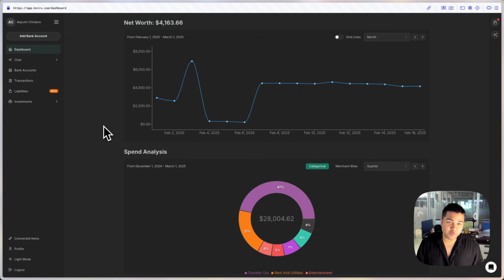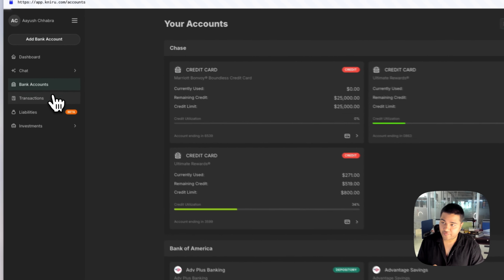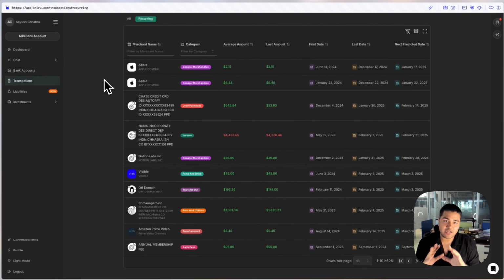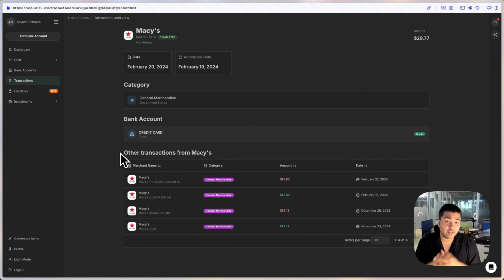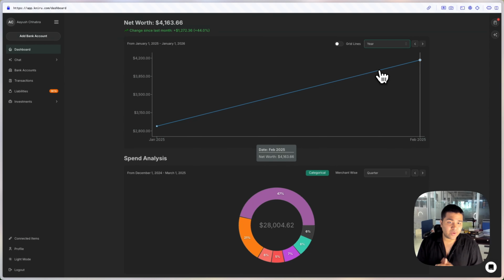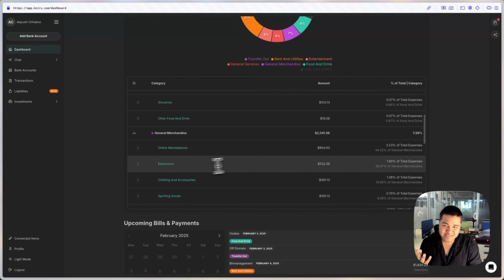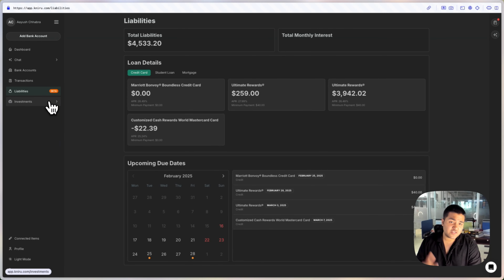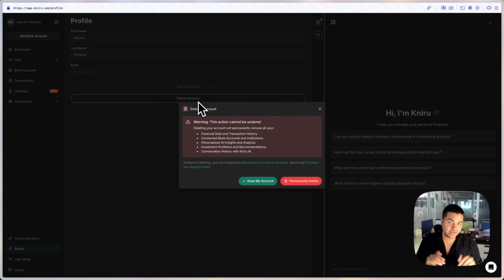Kniru Product Tour: Discover the AI-Powered Personal Finance App for Smarter Money Management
Welcome to the official product tour of Kniru—the all-in-one AI powered personal financial management platform designed to help you stay on top of every aspect of your personal finances. In this video, we’ll walk you through Kniru’s core features, including Account Connection, Transactions Analysis, Semantic Search over Transactions, Net Worth Tracking, Spending Analysis by Merchant, Spending Analysis by Category, Liabilities Management, and Investment Management.

Key Highlights:
1. Effortless Account Connection: Link your bank accounts, credit cards, and other financial institutions in seconds for real-time updates.
2. Comprehensive Transactions Table: Easily view, filter, and manage your financial transactions from all your accounts in one convenient place.
3. Semantic Search Functionality: Quickly find any transaction by description, category, merchant, or keyword—thanks to advanced AI-powered search.
4. Net Worth Overview: Track your overall financial health with accurate, up-to-date net worth calculations.
5. Spend Analysis by Merchant: Gain valuable insights into your spending habits by merchant, helping you identify cost-saving opportunities.
6. Spend Analysis by Category: Understand your monthly expenses by category to plan and budget effectively.
7. Liabilities Management: Stay on top of debts, loans, and credit lines with intuitive dashboards and alerts.
8. Investment Management: Monitor your portfolios, analyze performance, and make data-driven decisions to grow your wealth.

Why Kniru?
Kniru combines powerful analytics with intuitive design, making it easier than ever to manage your money, set financial goals, and achieve long-term success. Whether you're focused on reducing debt, optimizing investments, or simply getting a clearer picture of your finances, Kniru has you covered.

Ready to optimize your financial journey?

Leave a comment or question below—we’d love to hear your feedback.